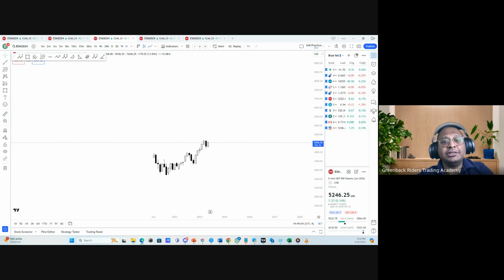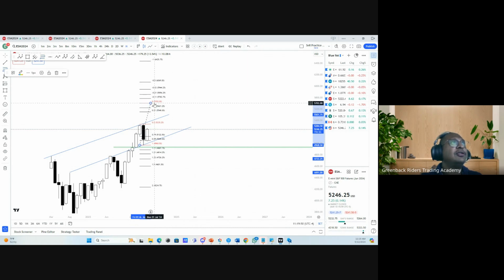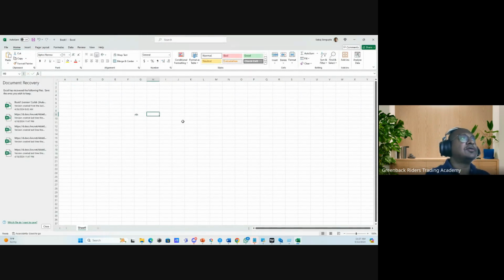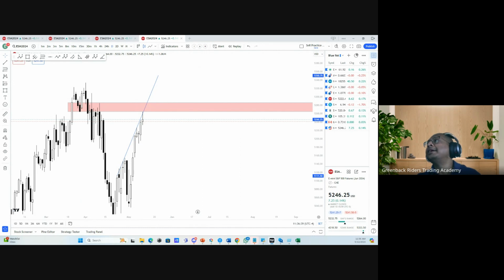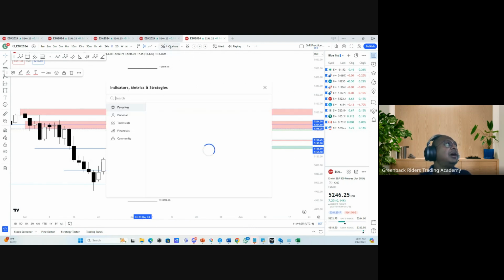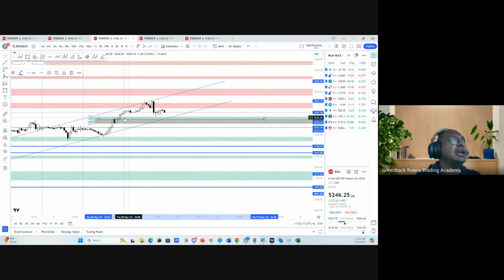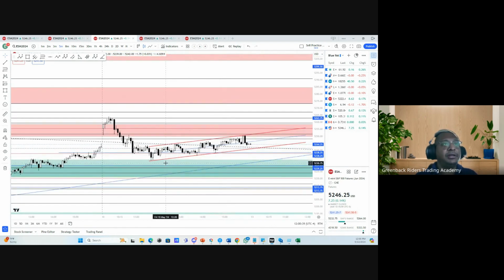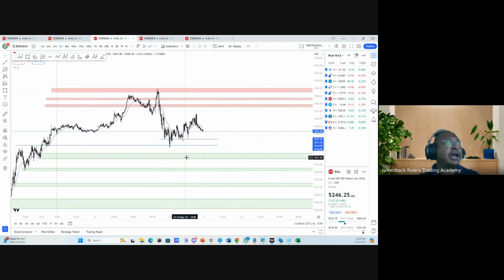How To Plan Your Trades for the Next Week/Day